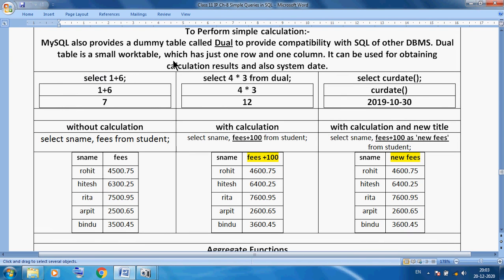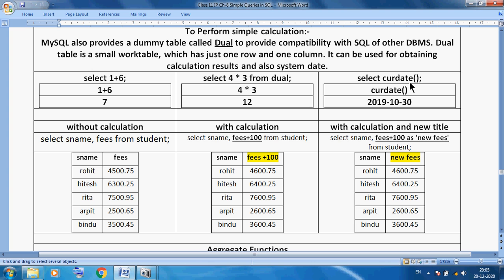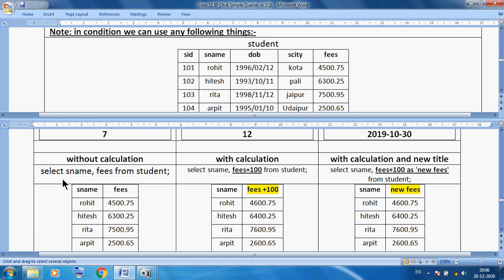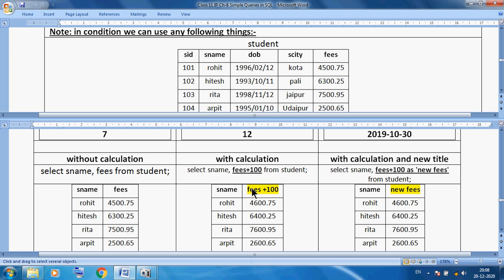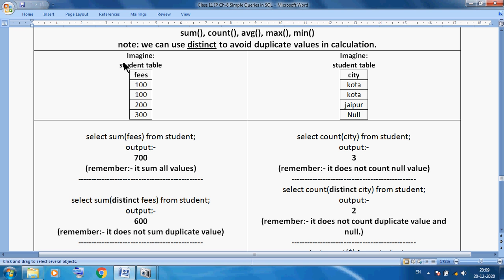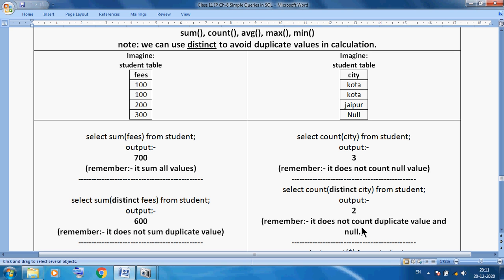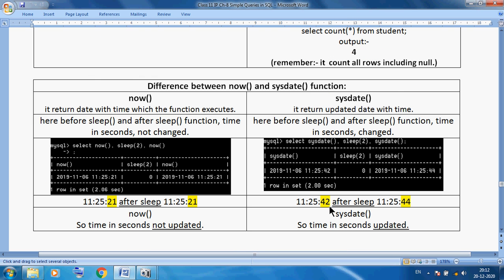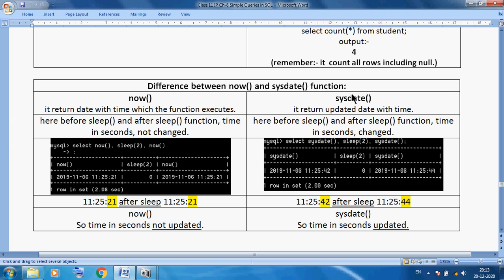Class 11 IP Ch 8 MySQL Calculation of Numeric Columns Explain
Class 11 IP Ch 8 MySQL Calculation of Numeric Columns Explain by Rajkumar Sharma Sir